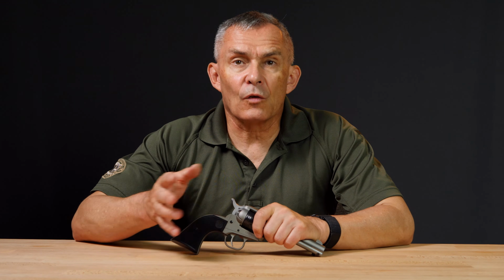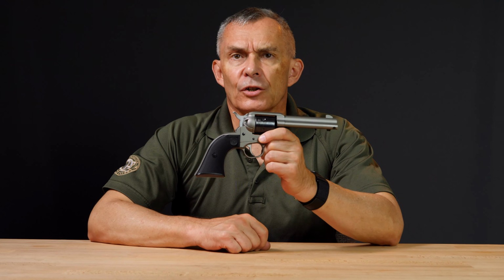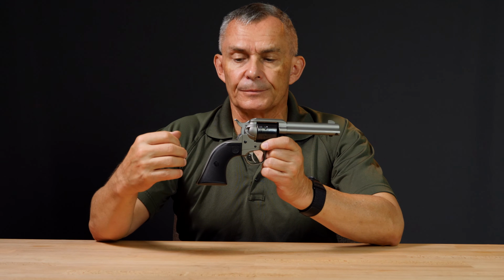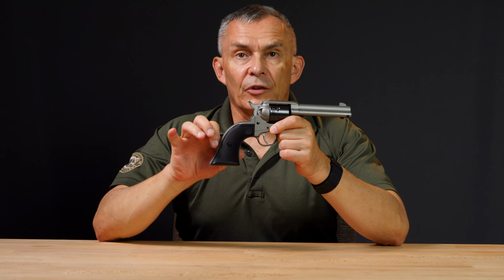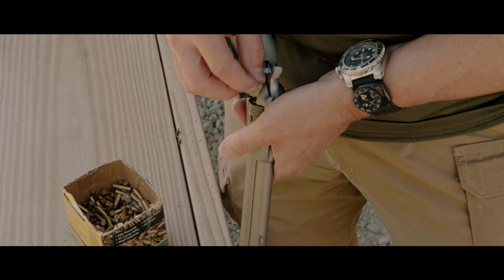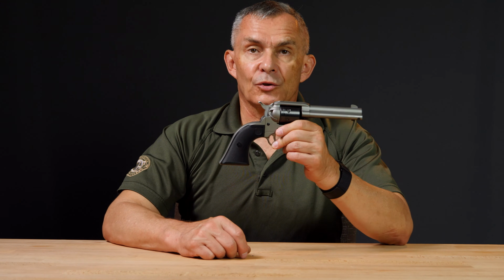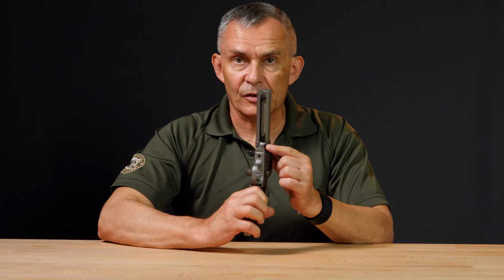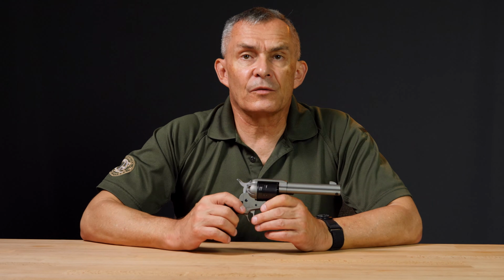Ruger Wrangler Review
In this video, Allen reviews the Ruger Wrangler in 22LR.